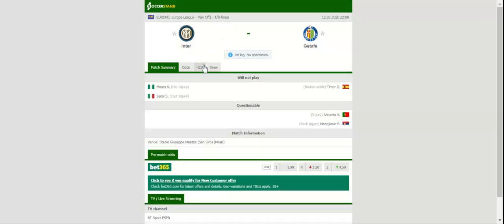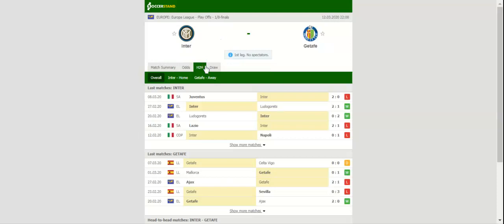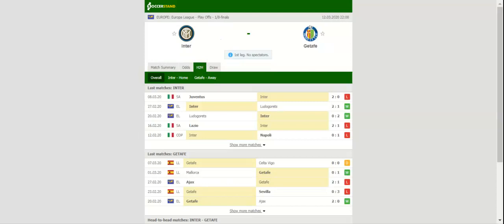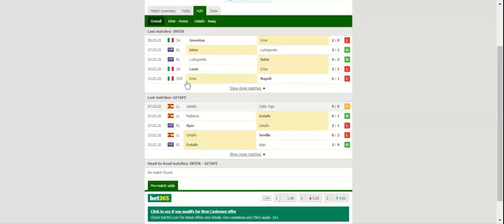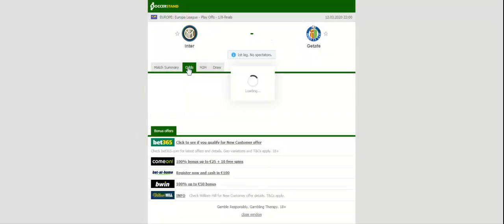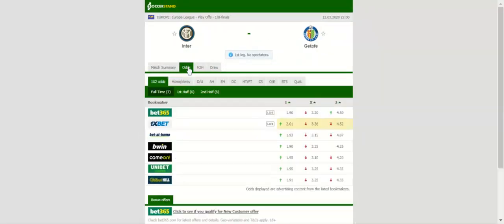INTER VS GETAFE PREDICTION & BETTING TIPS - 12/03/2020